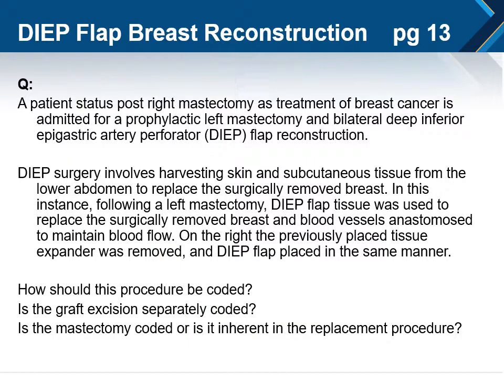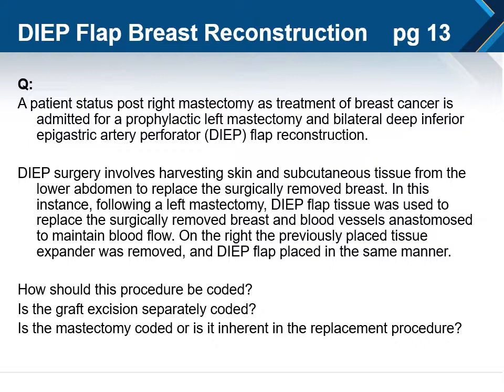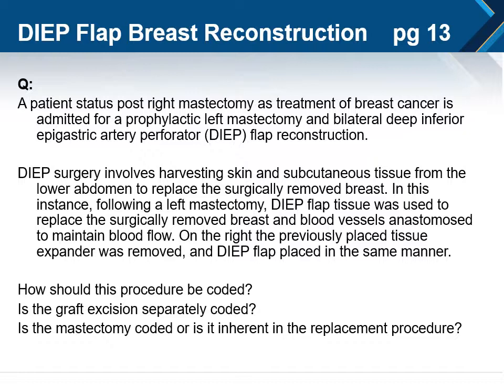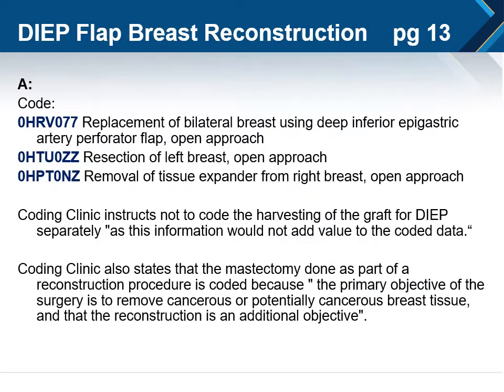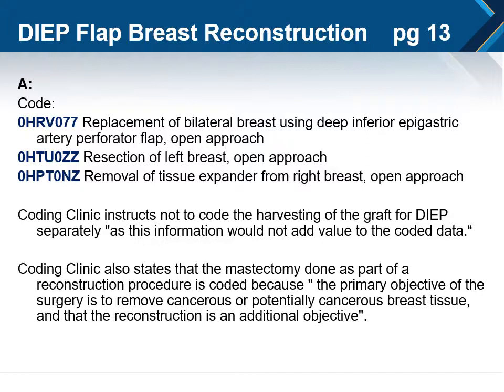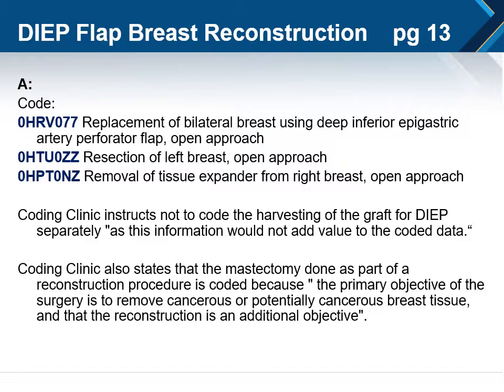ICD-10 Coding Clinic Update (Q3 2018): DIEP Flap Breast Reconstruction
Hear Barry Libman, MS, RHIA, CDIP, CCS, President of Libman Education and a nationally-recognized authority on coding and reimbursement issues, discuss “ICD-10 Coding Clinic Update (Q3 2018): DIEP Flap Breast Reconstruction” in this free, brief presentation.

Listen to Barry’s Coding Clinic Update in its entirety for in-depth commentary on selected coding advice and clarifications from recent issues of AHA Coding Clinic — all from a nationally-recognized authority on coding and reimbursement issues!